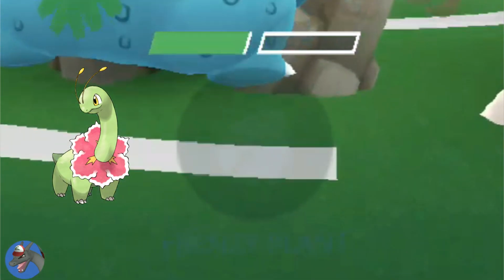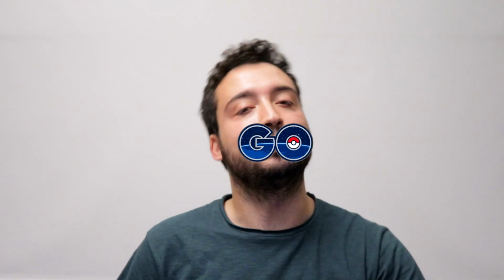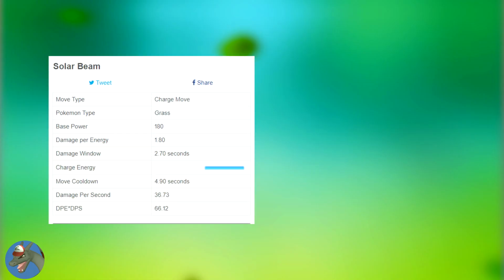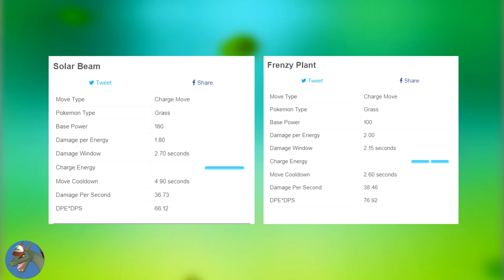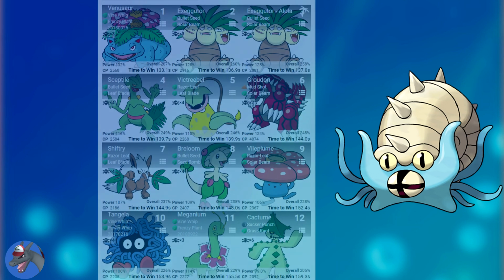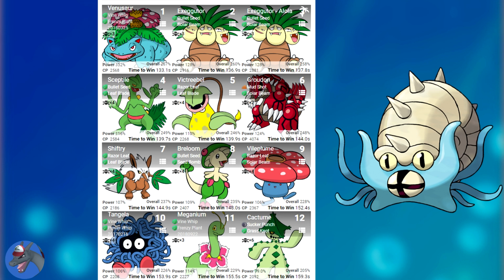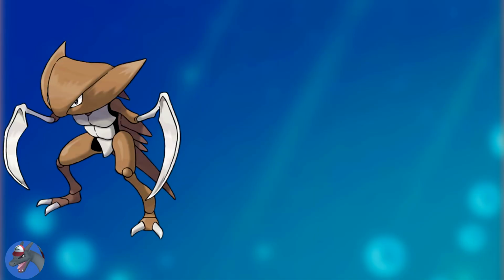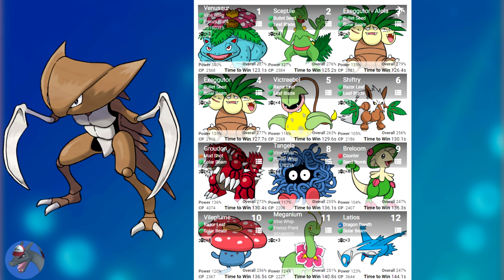What is Frenzy Plant MEGANIUM Good For?- (Pokemon Go)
In this video I talk about Meganium's new exclusive move "Frenzy Plant" and if it helped the Johto Grass Starter make an impact in the meta.

Raid simulation research for the best counters were done in using level 40 counters and ordering by time to win (results may vary a bit)

Hope you enjoy this type of content, have a rest of a good day, and Go Catch 'Em All!